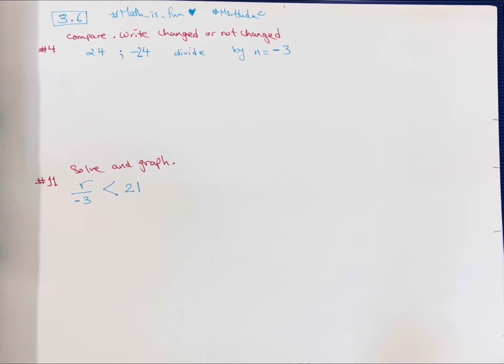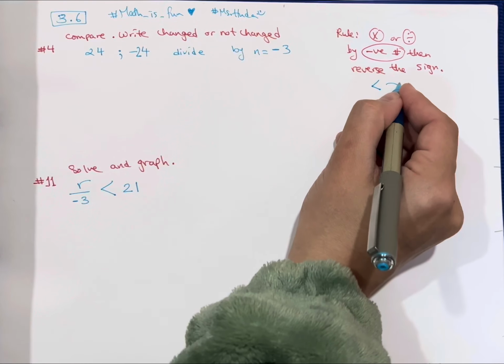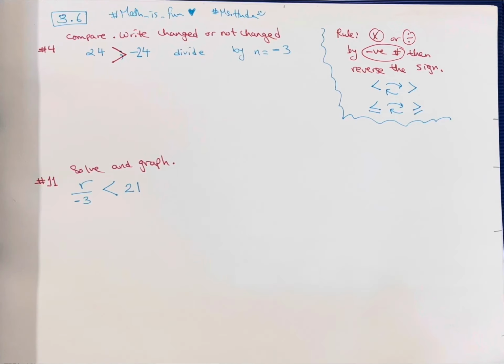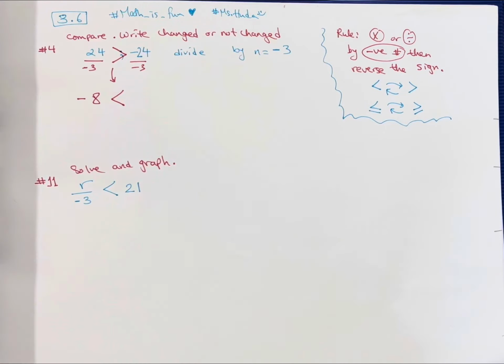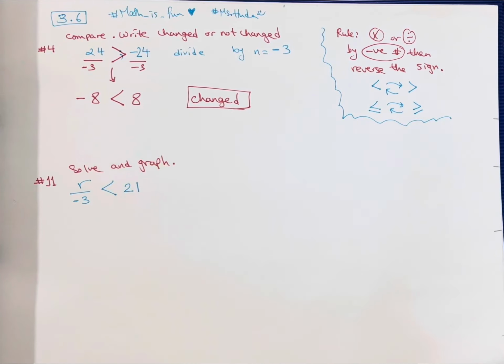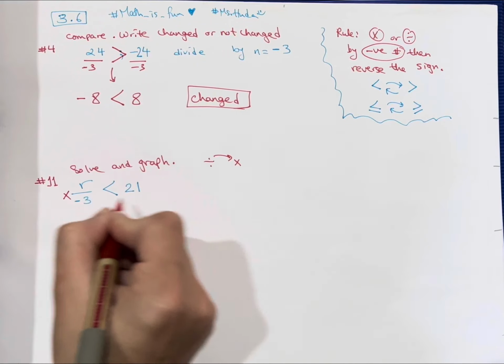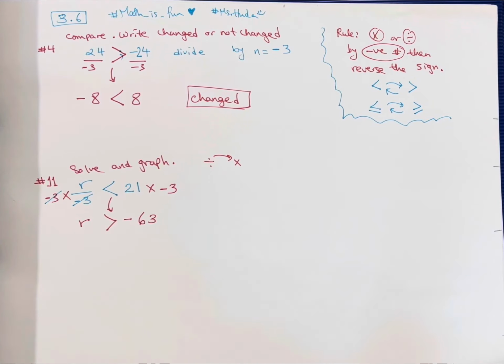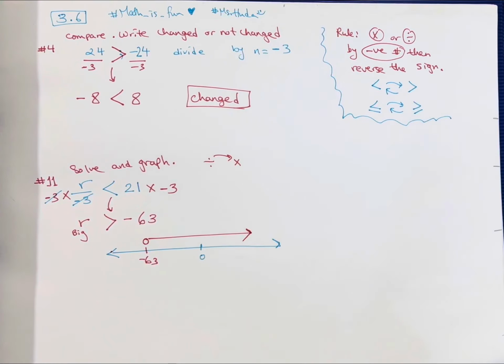Math 3.6 with Ms.Huda Grade8 Kurdistan